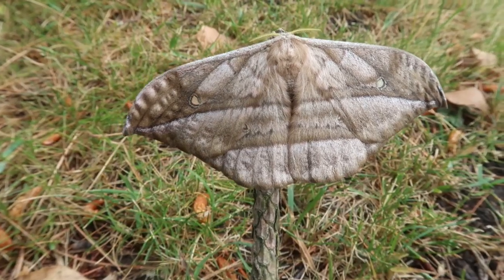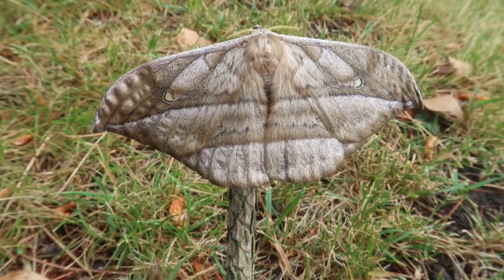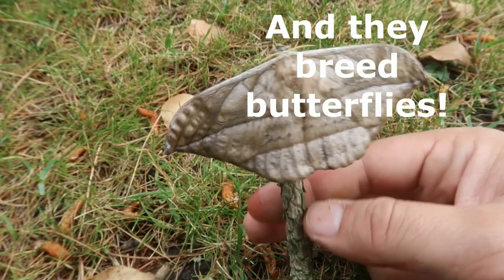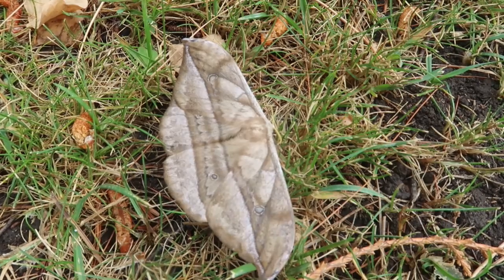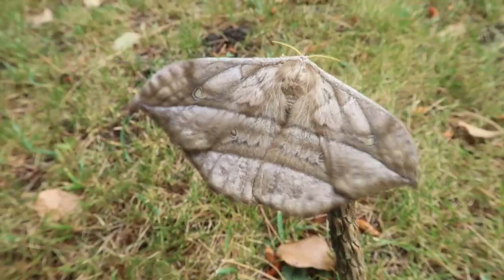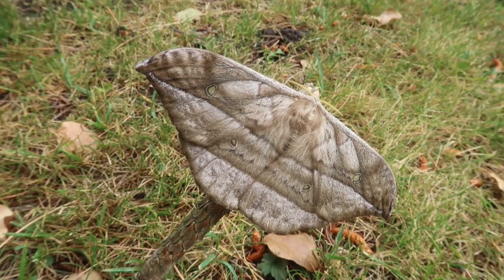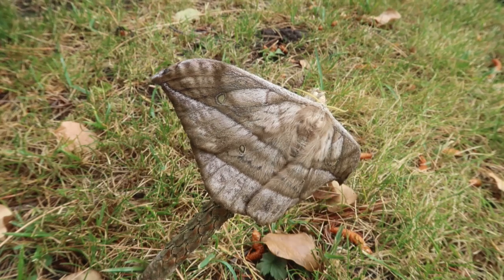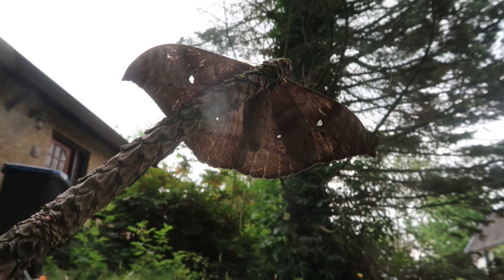Silkmoth from Ecuador: Copaxa witti - A well camouflaged cutie